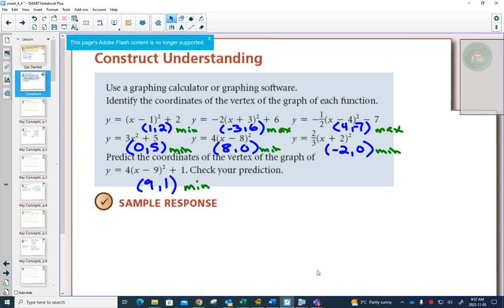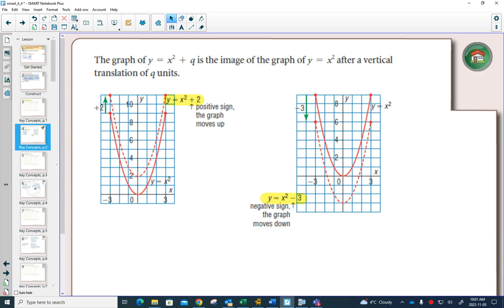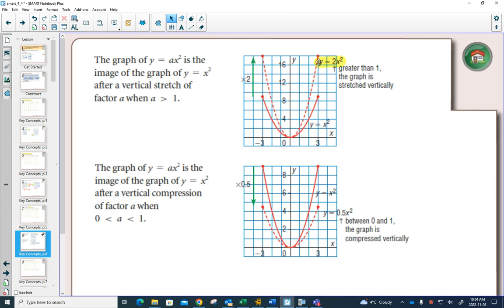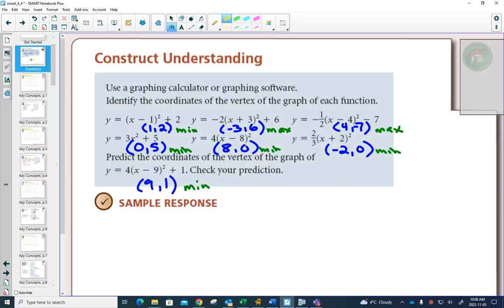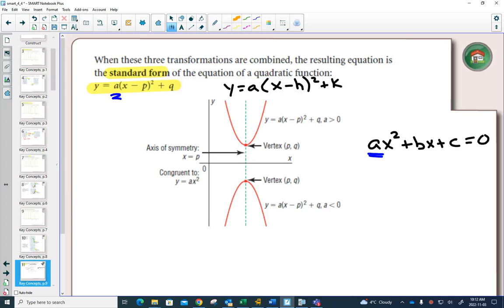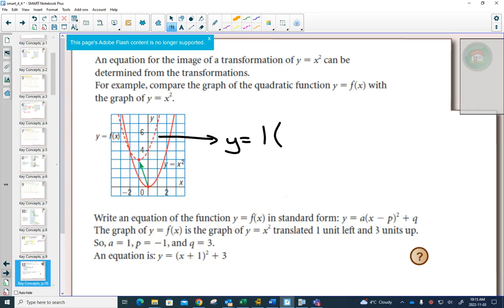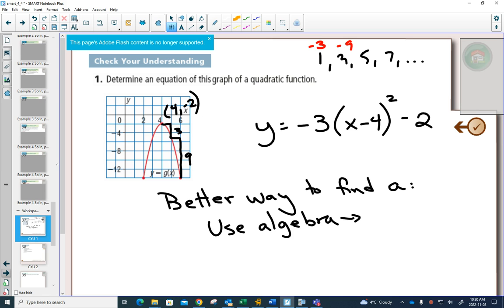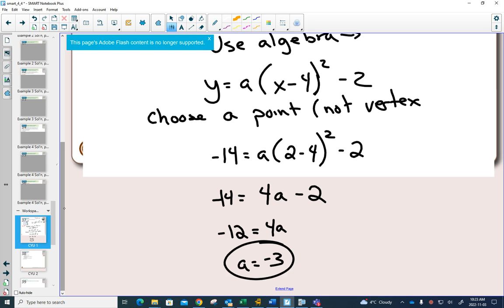30SP 4 4 Example 1